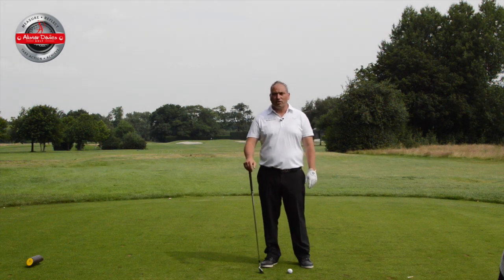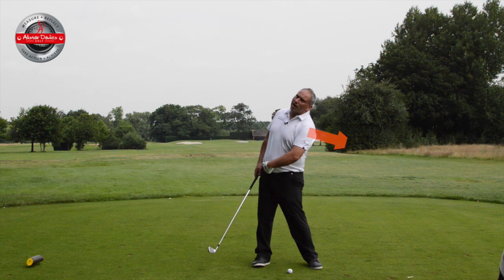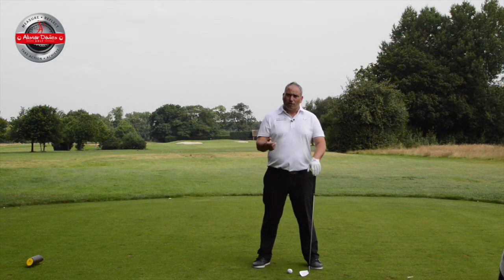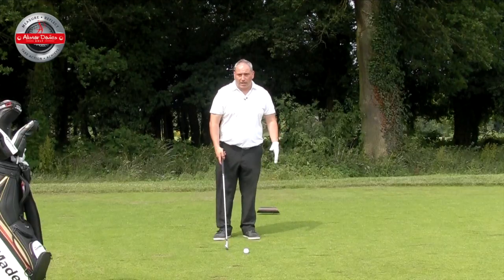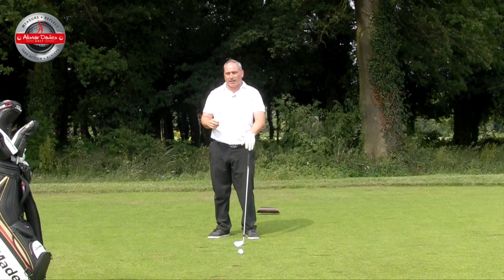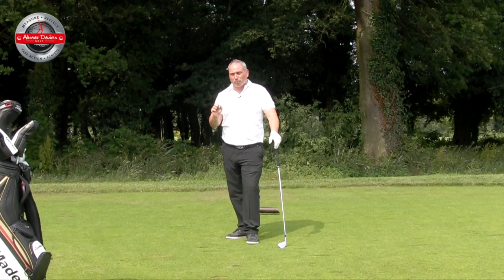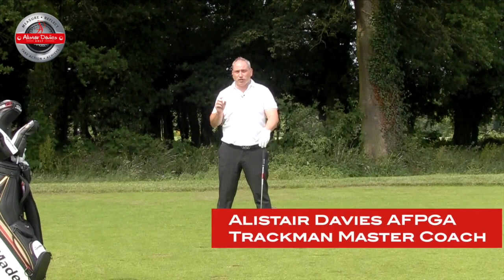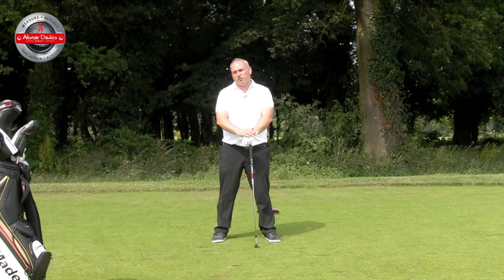How To Improve Contact - Stop Swaying Today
Golf Tip -How To Improve Contact -  Stop Swaying Today. Alistair Davies golf shares a great drill to help eliminate the sway in your golf swing.